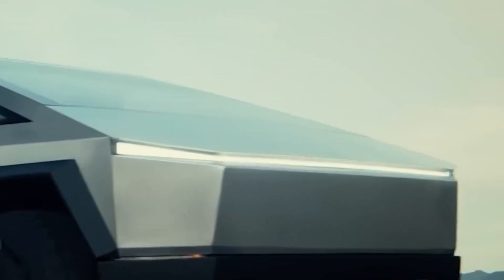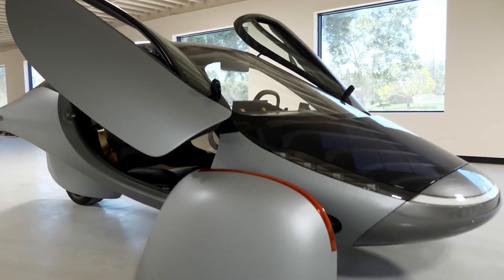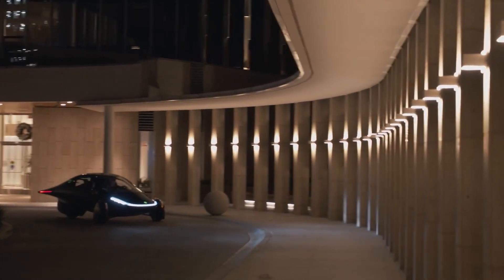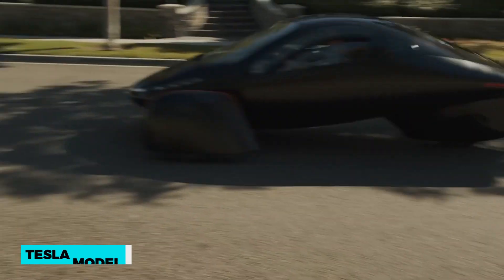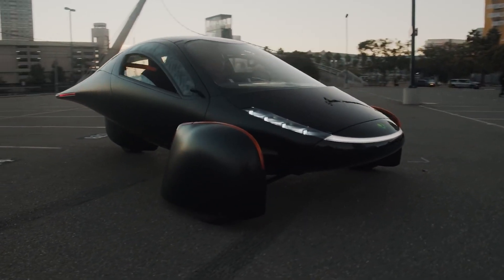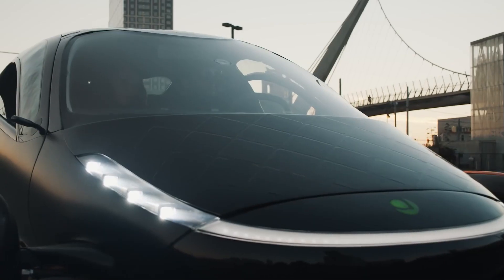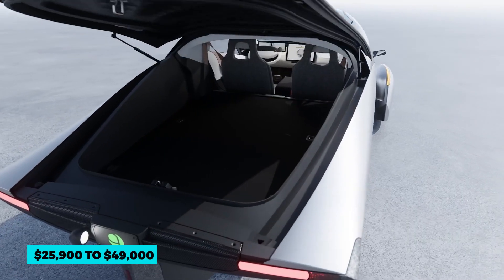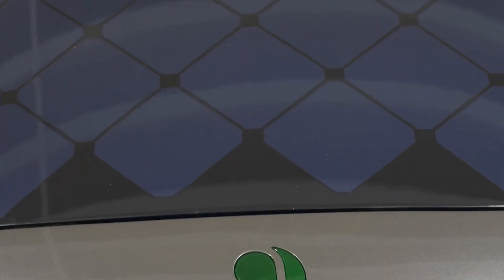New Aptera Solar Car 😩🔌👅 Aptera Delta Review SolarCar Of The Future Or Scam??!! - Aptera EV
New Aptera Solar Car 😩🔌👅 Aptera Delta Review SolarCar Of The Future Or Scam??!! - Aptera EV News, Reviews, Updates, Design
In this video, we'll be taking a look at the new Aptera Delta Solar Car! This car is a game changer for the electric vehicle industry and we think you need to see it for yourself!

We'll be discussing the future of EVs and whether or not they're a scam, as well as sharing reviews, updates, and more about this amazing car. If you're interested in the electric vehicle industry, then this video is definitely for you!

In this video, we're showing you the new Aptera Delta Solar Car! If you're looking for a new vehicle to commute in, then you should definitely check out this new solar car from Aptera.

We're also sharing news, reviews, updates, and more about the Aptera Delta Solar Car. So be sure to check out this video to get all the latest information on this exciting new vehicle!
Have you seen the New Aptera Delta Solar Car? They really outdid them selves with this car! We love the design and the features. It truly sticks out against the competition such as sonosion and lightyear or other evs stablemates, and the likes of the cupraleon, audietron , cupraborn offering strong appeal, Aptera Delta Solar Car certainly has its work cut out.

00:00 Everything You Need To Know About The Aptera Delta Solar Car
01:00 Solar Car Development
01:07 Aptera Solar Car
02:25 Aptera Solar Panel Information
02:50 Aptera Solar Watt System
04:25 Aptera Comparison
04:40 Aptera Solar Car Weight
05:06 Aptera Solar Car Distance/Range
05:39 Aptera Solar Car Battery Options

Aptera
Aptera Delta
Aptera Delta Solar Car
Aptera News
Aptera Updates

aptera has fantastic news for the delta !
In this video, we're going to take a look at the new Aptera Delta Solar Car!

The Aptera Delta Solar Car is a revolutionary new vehicle that has the potential to change the way we commute. As the first large-scale solar car to be commercially available, the Aptera Delta is a major step forward in the development of sustainable transportation.

In recent years, there has been a growing interest in finding sustainable and environmentally friendly alternatives to traditional fossil fuel-powered vehicles. One of the most innovative solutions to this problem is the Aptera solar car. This cutting-edge vehicle combines the latest in solar technology with advanced engineering to create a car that runs purely on electricity generated by the sun.

The Power of Solar Energy
The Aptera solar car harnesses the power of the sun to generate electricity, which is then stored in a high-capacity battery. This battery provides the energy needed to power the car's electric motor. The result is a car that is completely powered by clean, renewable energy and produces zero emissions.

Advanced Engineering
The Aptera solar car is not just a solar-powered vehicle, it is also a marvel of engineering. The car's aerodynamic design maximizes efficiency, reducing wind resistance and allowing it to travel further on the same amount of energy. The car's lightweight construction, made from advanced composite materials, also reduces energy consumption and improves handling and performance.

State-of-the-Art Technology
The Aptera solar car is equipped with state-of-the-art technology, including advanced navigation systems, a high-resolution touch screen display, and a range of safety features, such as airbags and anti-lock brakes. The car's advanced software also allows drivers to track their energy usage and monitor their battery levels in real-time.

A Better Future for